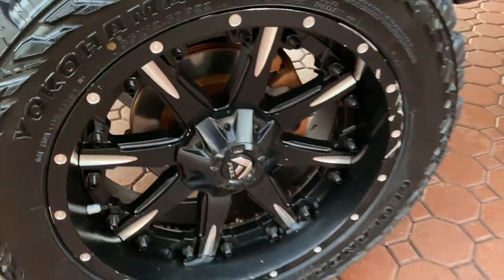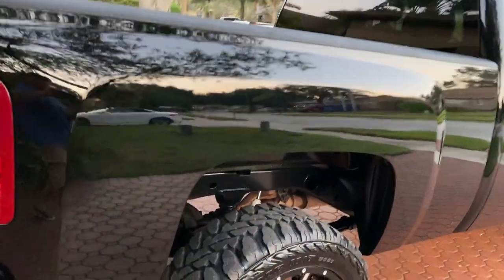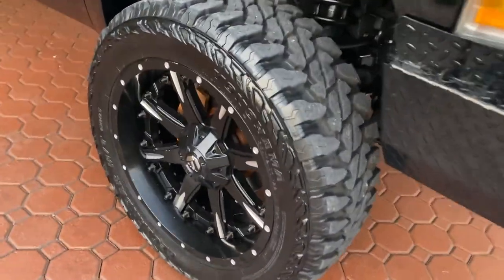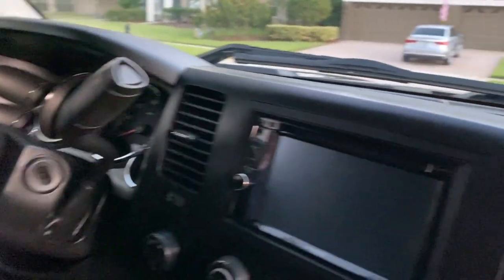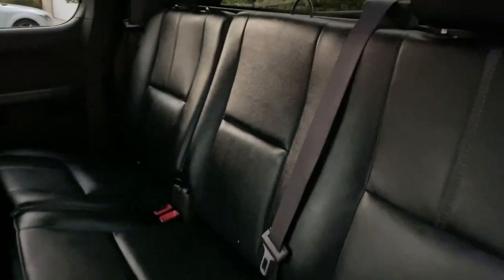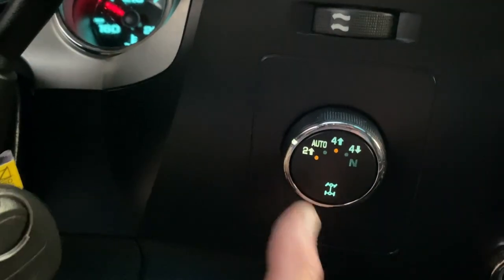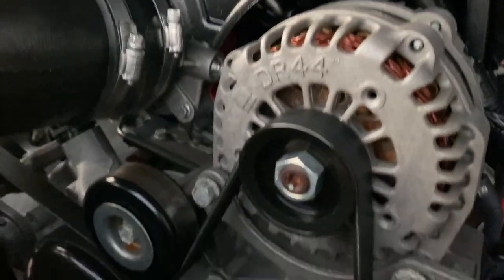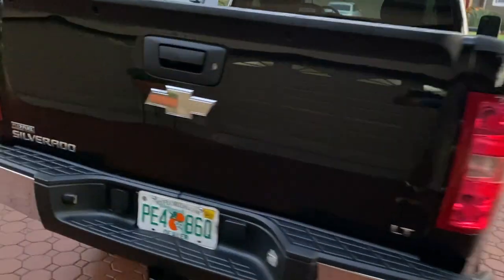08 CHEV SILVERADO LT 4X4 5.3 LEATHER,BLUETOOTH,MP3,ONSTAR,BDS 6" LIFT,35'S FUEL22'S AMAZING TRUCK!!!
SOUTHERN OWNED SINCE BRAND NEW, AWESOME 4X4 BDS 6" LIFT KIT, NEW FRONT AXLES, SWAY LINKENDS, CALIPERS AND ROTORS, NEW 35'S, BEAUTIFUL TRUCK...ONLY 15999 CALL JACK